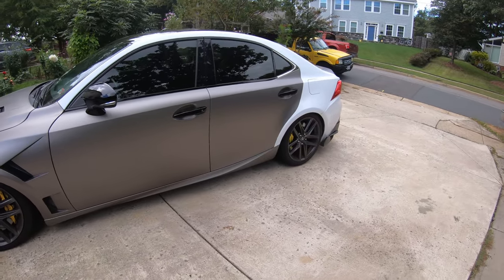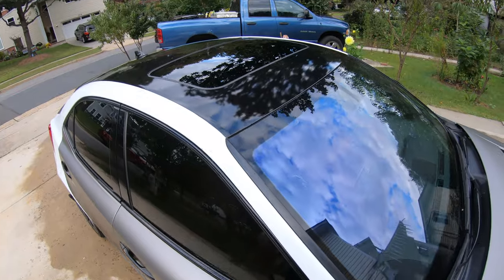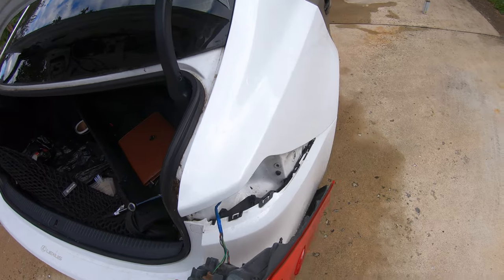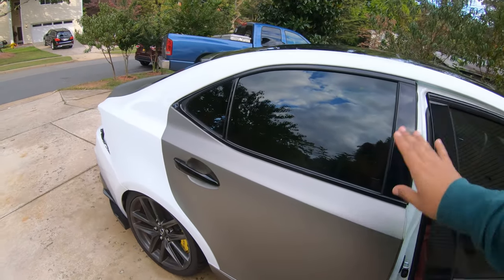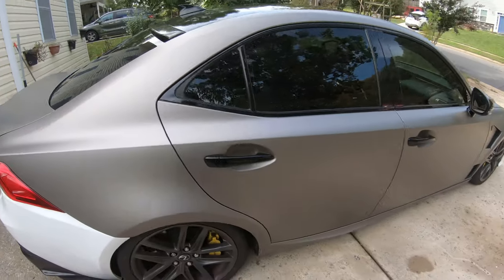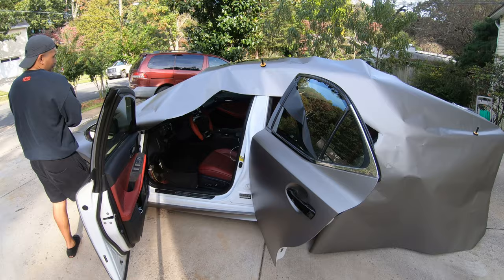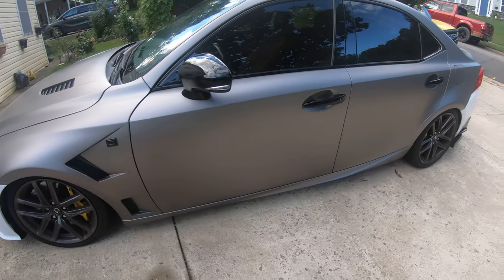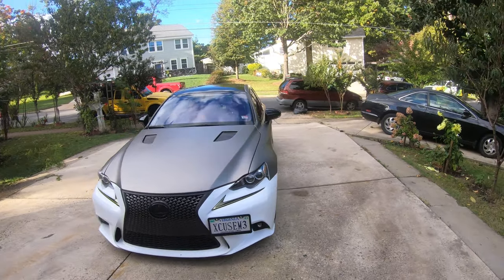Lexus IS 250/350 Quarter Panel and Side Skirt Wrap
For this video, I wrapped the quarter panels and side skirts. Car is almost done and only need the front and rear bumper. That will be the next upcoming video!

Let me know what you guys think of progress so far.

Link to view wrap colors possibly for your car!

Music Used (Please support the artist):
Green Piccolo - No Galaxy